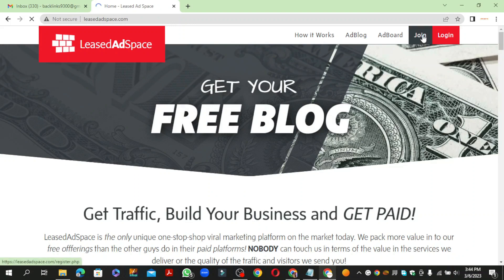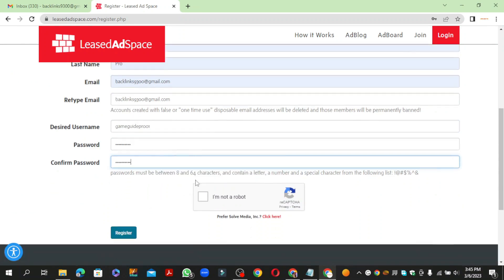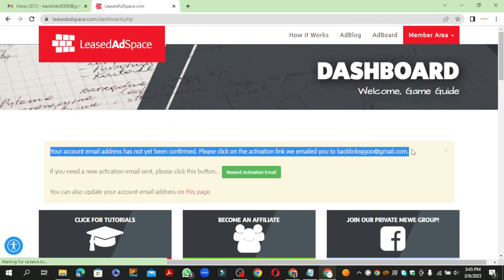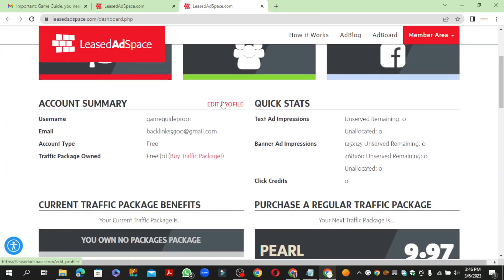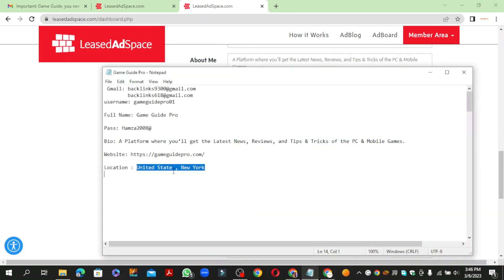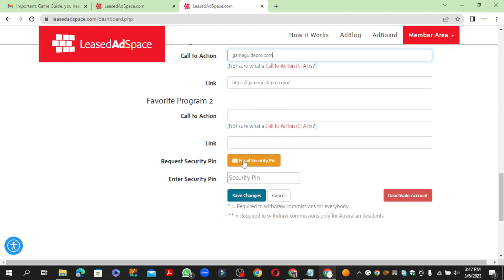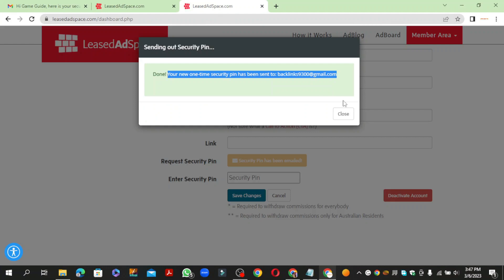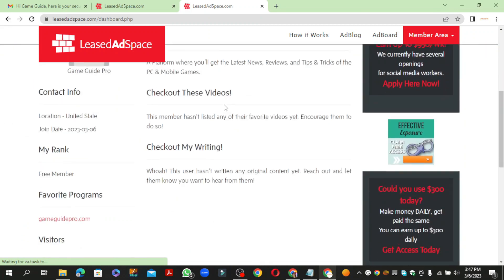How to Create Profile Backlink on Leasedadspace.com | Step by Step SEO Linkbuilding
In this tutorial i will teach you How To Create Profile Backlink on Leasedadspace.com. Step by Step Linkbuilding Guide.